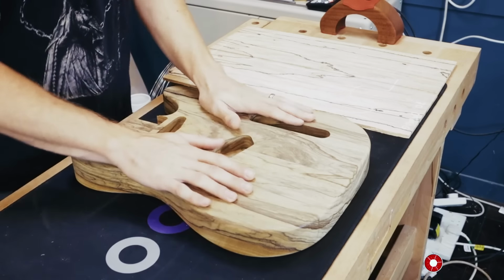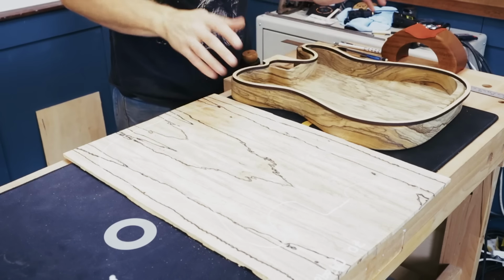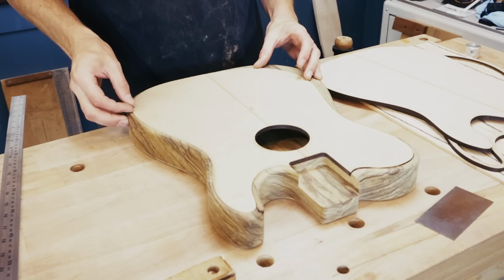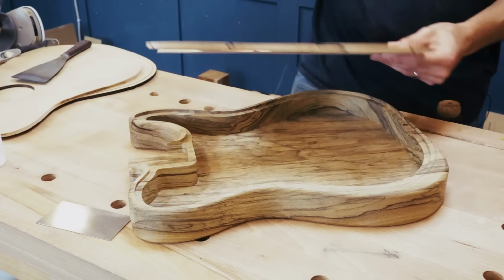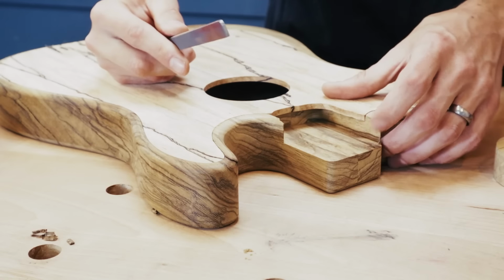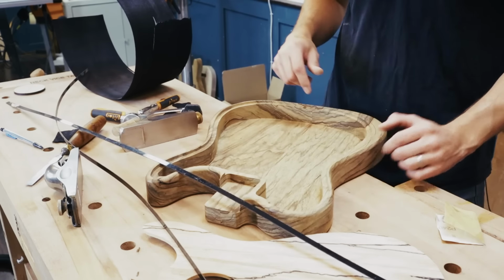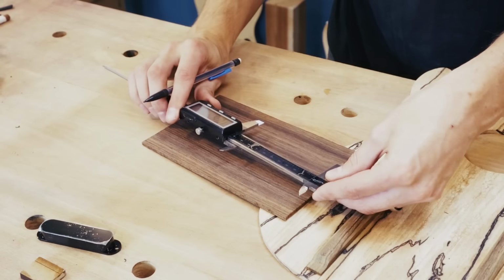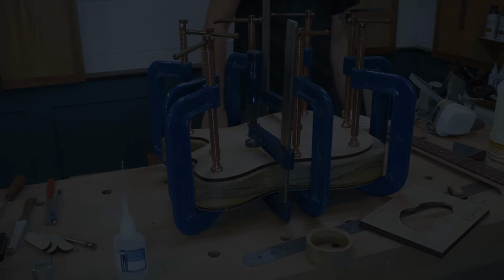Building an Acoustasonic-Style Guitar from a Crimson Tele-kit | Crimson Guitars Workshop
Join Matt in the Crimson Guitars workshop as he transforms one of our brand-new Tele-kits into a custom Acoustasonic-style guitar. From hollowing the body to fitting the spalted beech top, routing, bracing, and binding—this build has it all.

This project follows inspiration from Ben’s Kauri Jazzmaster build, with Matt putting his own spin on creating a hybrid acoustic-electric guitar. If you’ve ever wanted to see the process behind making an Acoustasonic from scratch, this video is for you.

0:00 – Choosing the spalted beech top
0:47 – Planning the hollowing process
1:37 – Router setup & balance tips
2:51 – Template issues & adjustments
4:13 – Routing the top & veneer idea
5:36 – Test fitting the top
6:56 – Planning bracing layout
8:24 – Veneer vs plastic binding decision
9:38 – Pickup placement & soundhole reference
10:48 – Bridge plate preparation (rosewood)
12:00 – Clamping the top carefully
13:14 – Overnight progress & reflections
14:34 – Wrapping up build session
15:38 – End